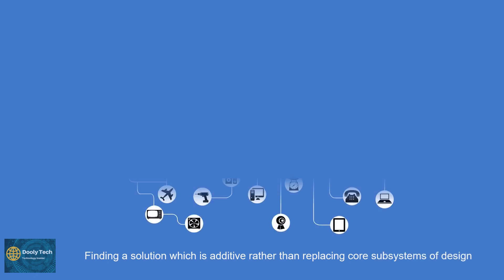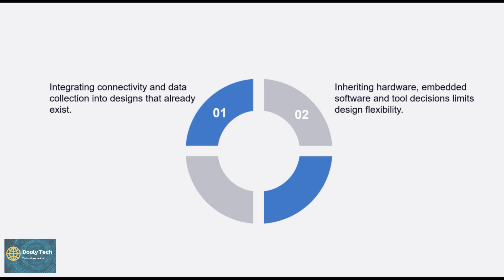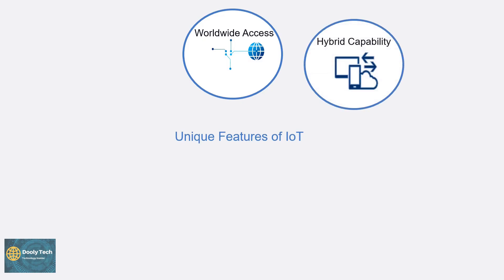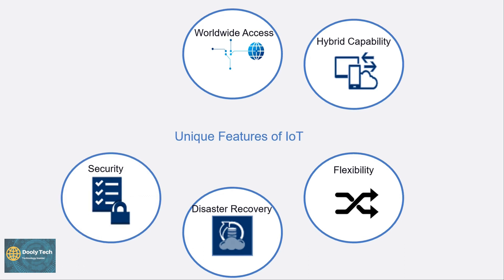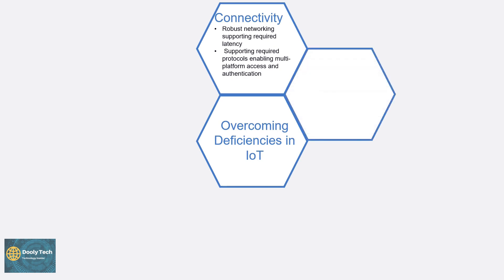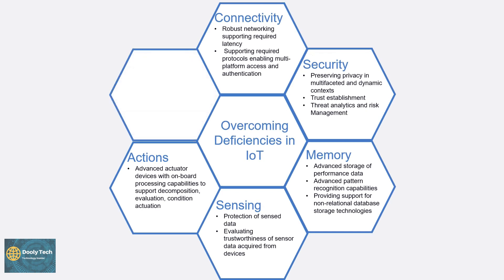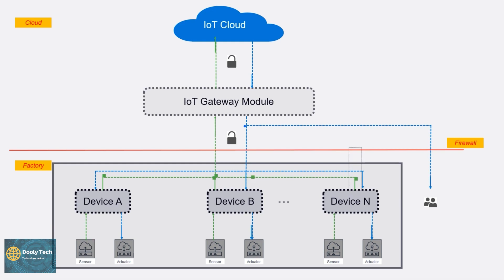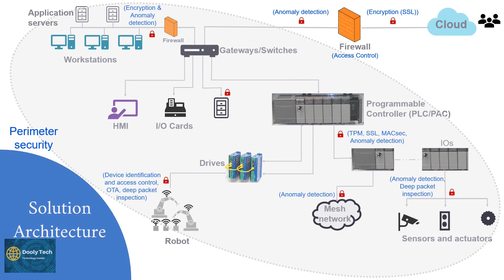Brownfield IoT Explained | Why IoT | How It Works | Solution Architecture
Agenda
1) Basic Introduction to IoT
2) Why IoT
3) Unique Features Of IoT
4) Limitations & Deficiency
5) How to overcome the Limitations
6) How IoT Works
7) Solution Architecture